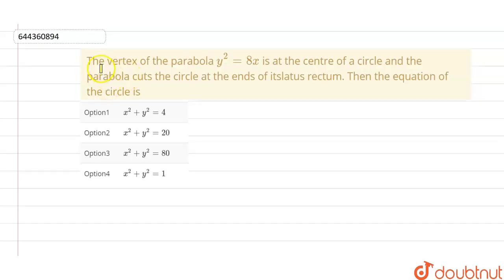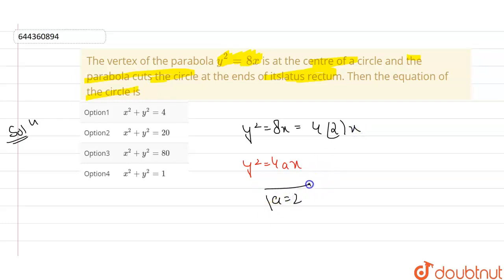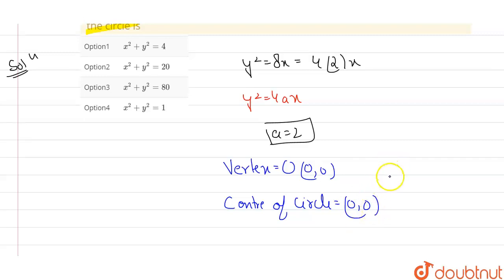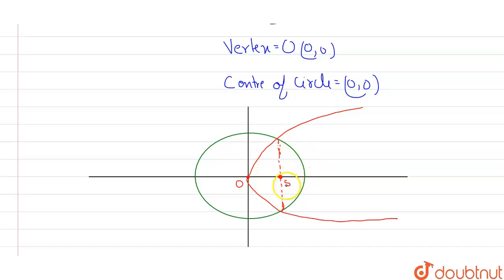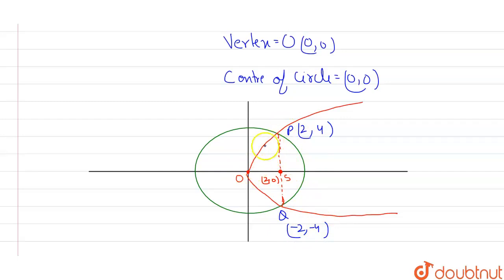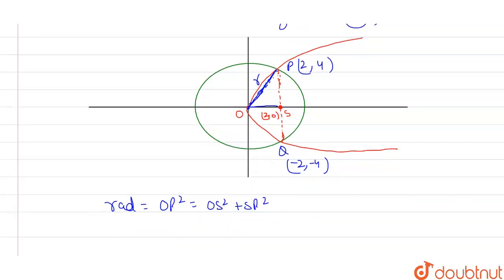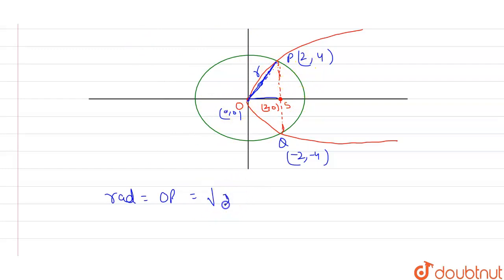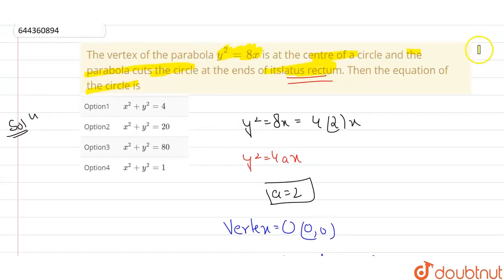The vertex of the parabola y^2 = 8x is at the centre of a circle and the parabola cuts the circl...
The vertex of the parabola y^2 = 8x is at the centre of a circle and the parabola cuts the circle at the ends of itslatus rectum. Then the equation of the circle is
Class: 12
Subject: MATHS
Chapter: CONIC SECTIONS
Board:IIT JEE

👉 Have Any Query? Ask Us.